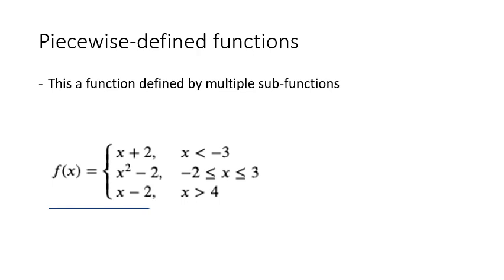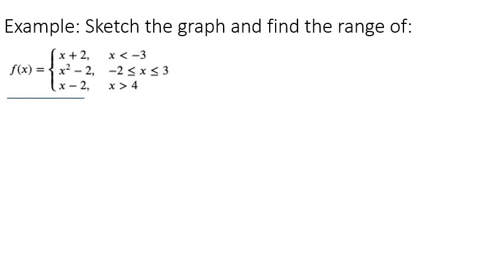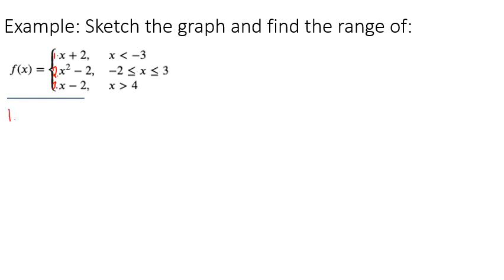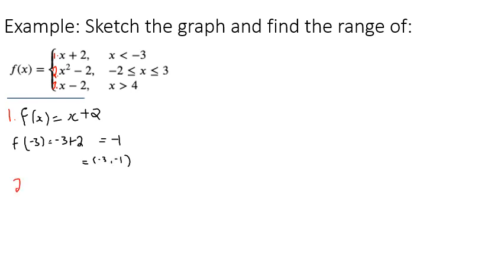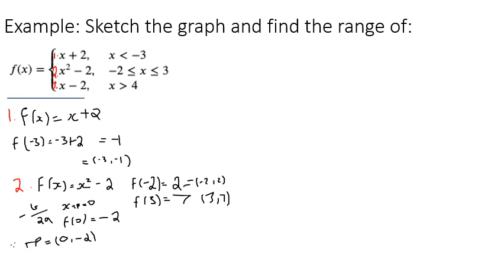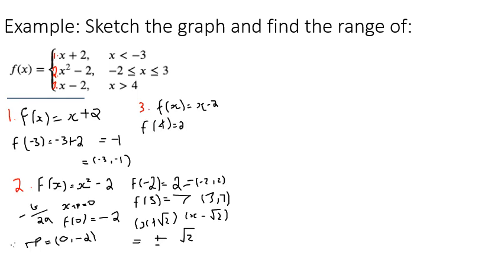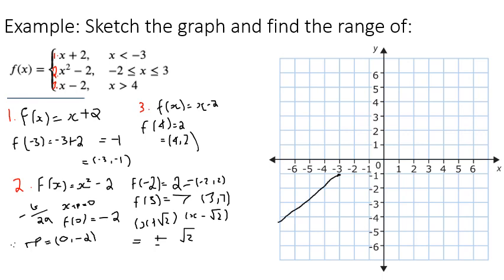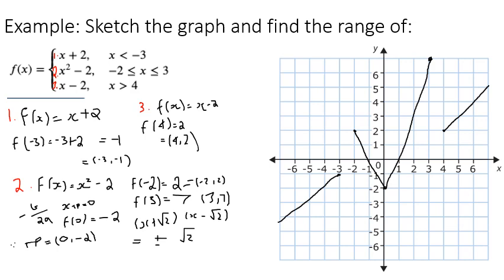Piecewise-Defined Function | Including Worked Examples | Mathematic Breakdown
Learn to solve Piecewise-Defined Functions using this step-by-step walkthrough

Including Worked Examples!

Let us know which "How to" breakdown you want/need in the comments